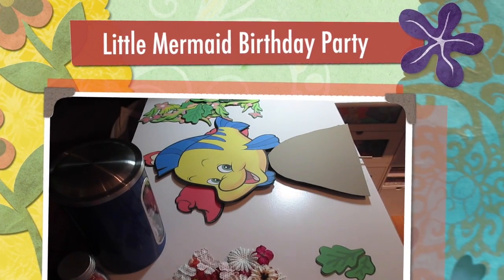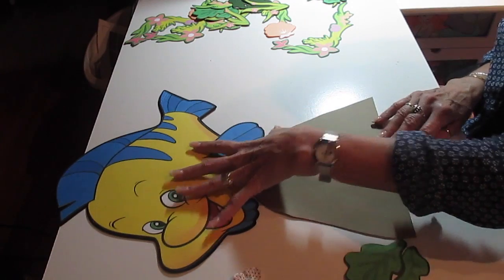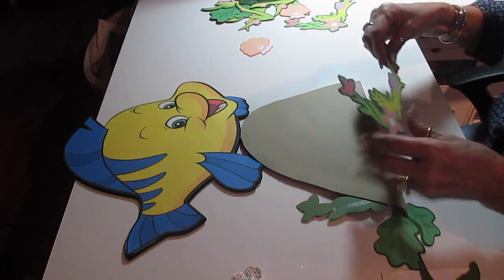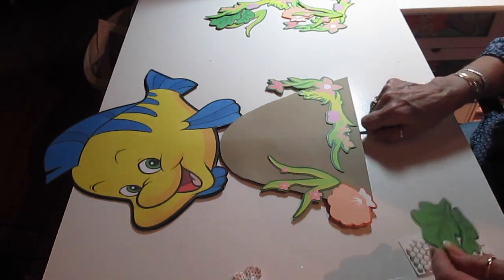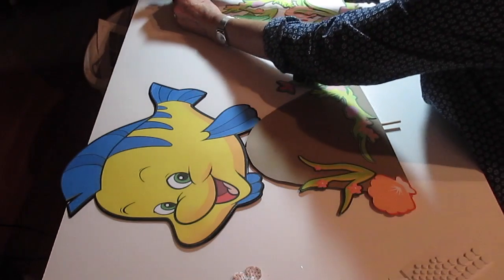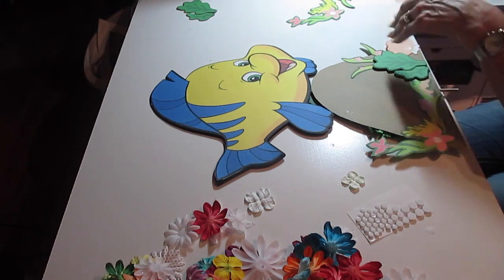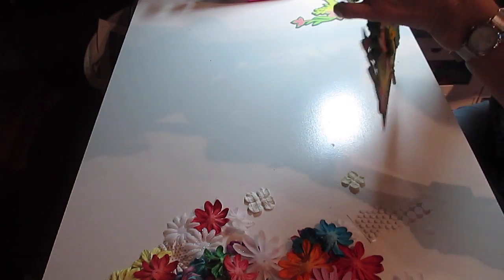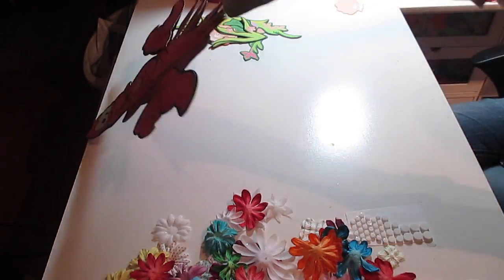Little Mermaid Birthday Party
This video is about Little Mermaid Birthday Party